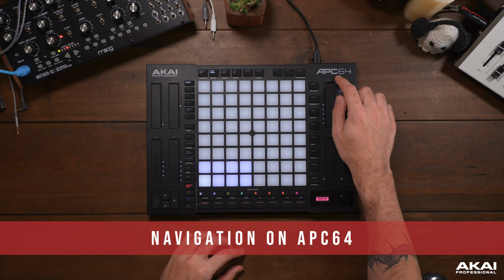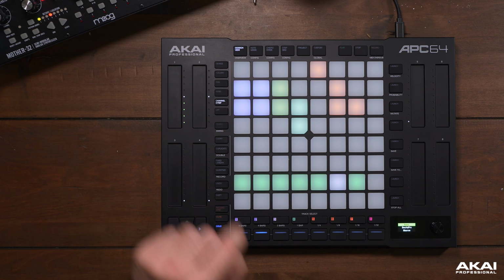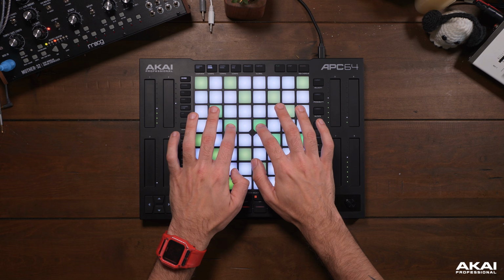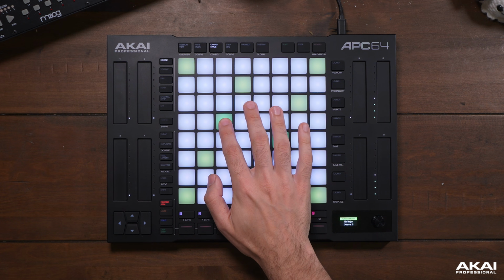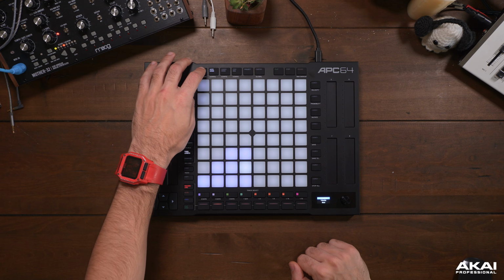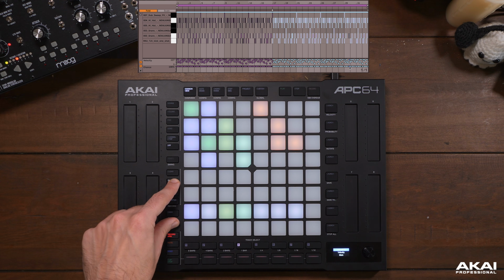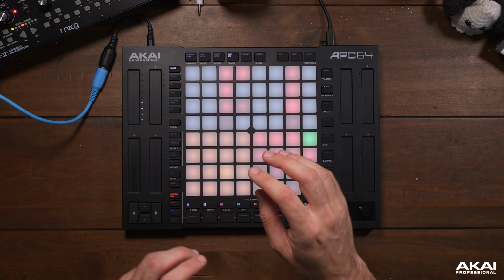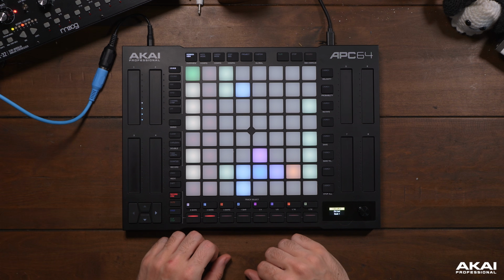APC64 Hardware Overview with Taetro | Akai Professional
APC64 is the powerful hardware controller for Ableton Live featuring 64 RGB velocity-sensitive pads with poly aftertouch, 8 assignable Touch Strips, an 8-track 32-step standalone sequencer, and so much more. Join producer/beat-maker Taetro as he walks through this revolutionary new Ableton Live controller that will change how you produce and perform music.

Time Stamps

0:54 Navigation on APC64

3:27 Notes Mode on APC64

6:24 Recording Workflow on APC64

11:09 Velocity, Probability, and Mutate

14:38 Send to Clip

now to learn more about APC64 or to find a dealer near you.